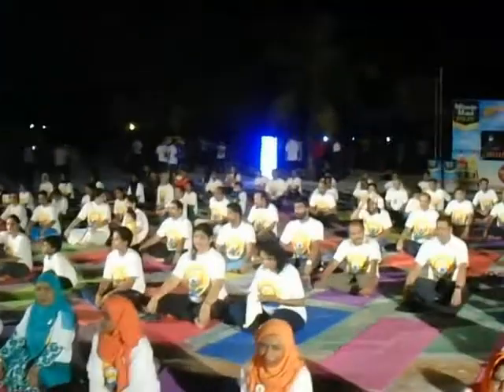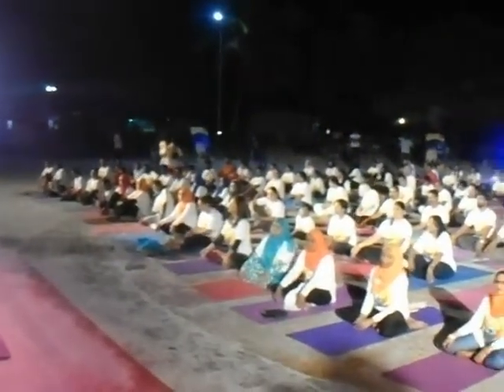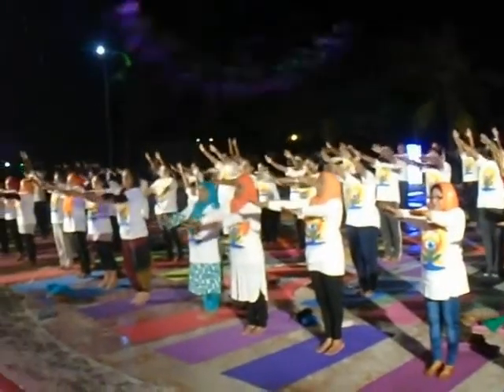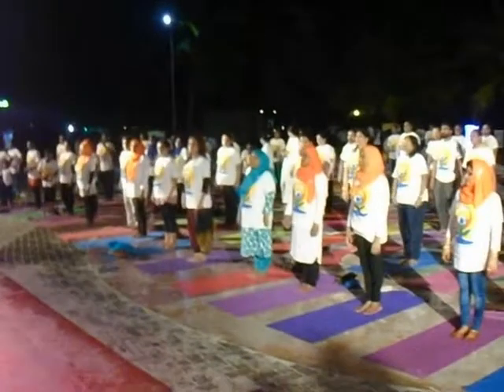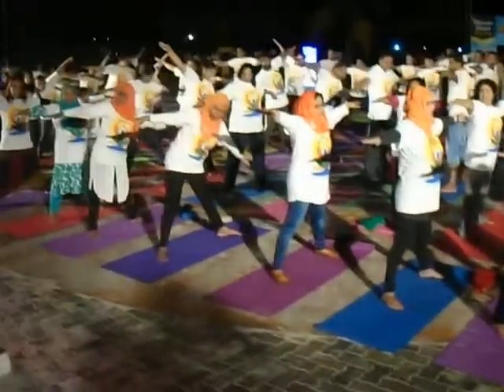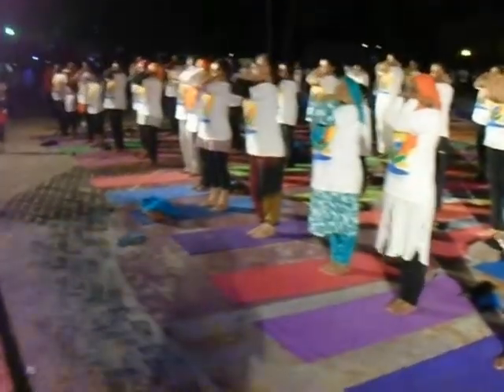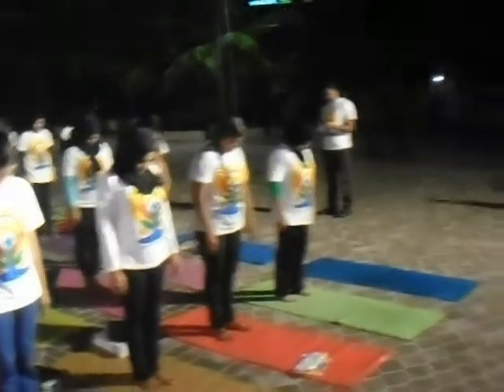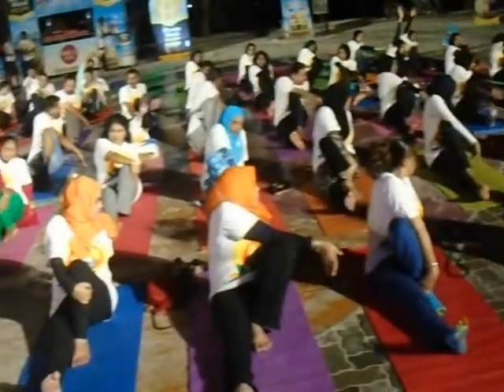Closing Ceremony of International Day of Yoga , ICC, Embassy of India, Male' Maldives